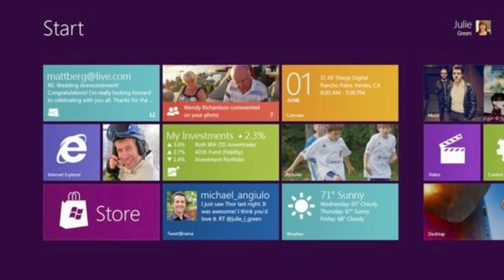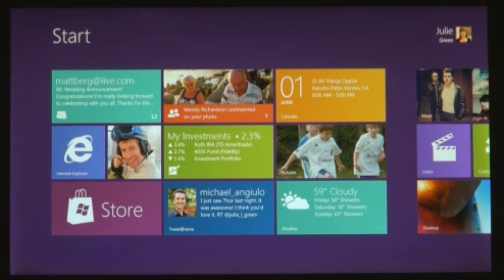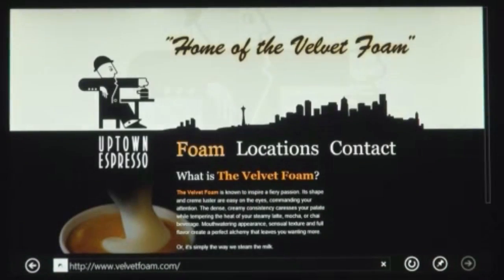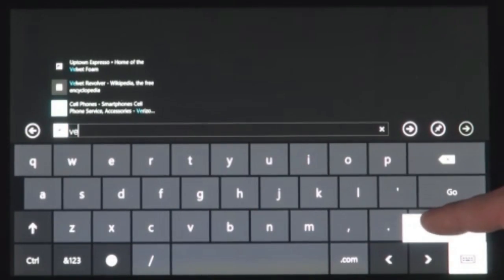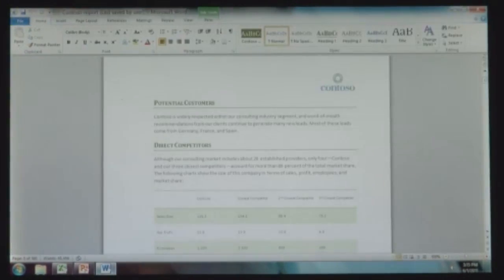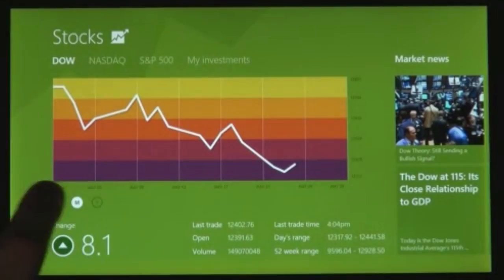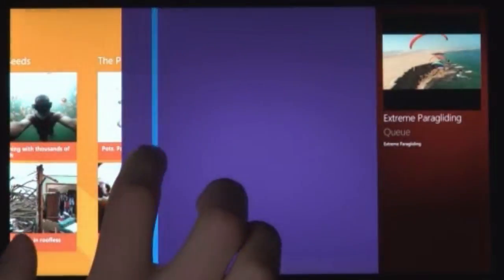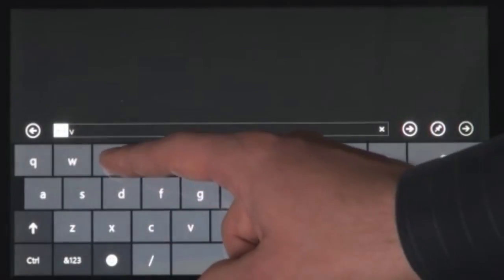Windows 8 OS First Look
Windows 8 OS for Tablet and Desktop First Look

In this video I give an overview of Windows 8 OS, the brand new operating system announced and previewed tonight by Microsoft. The operating system has support for both laptops, desktop, and Windows 8 Tablets, so on your Windows 8 Tablet, you have Windows 8 custom onscreen touchscreen keyboards.